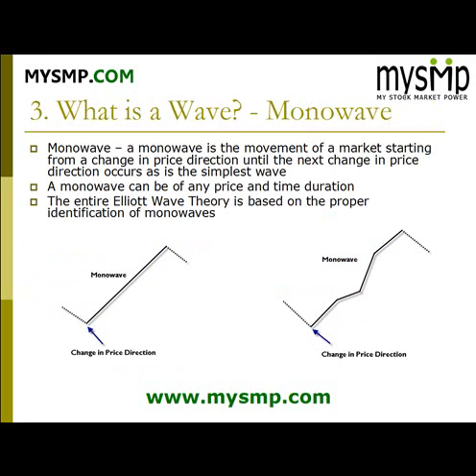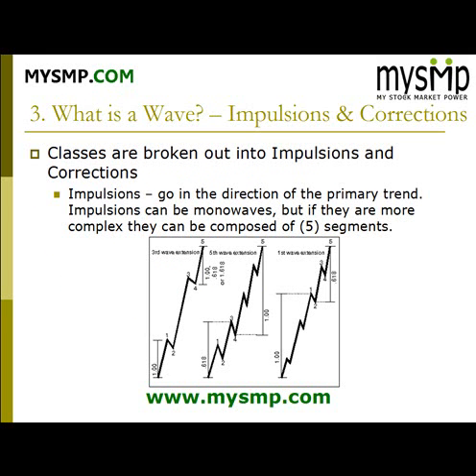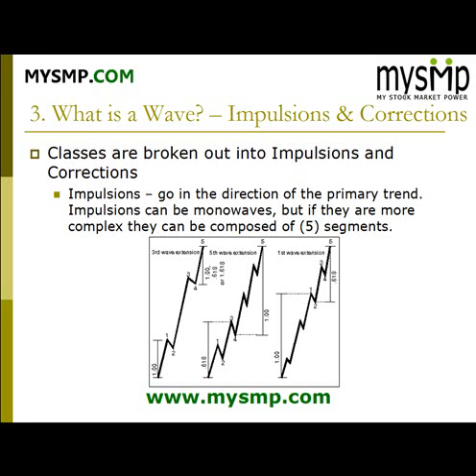Elliott Wave - Part 2 , Implusions, Corrections and Degrees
This video provides an introduction to impulse patterns and corrections.  Impulse patterns are in the direction of the primary trend and are comprised of three thrust waves.